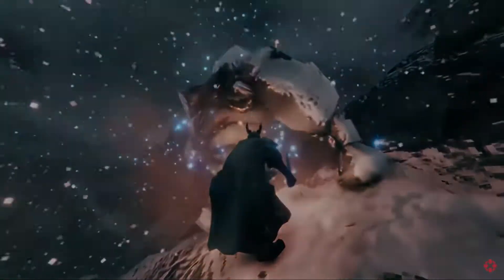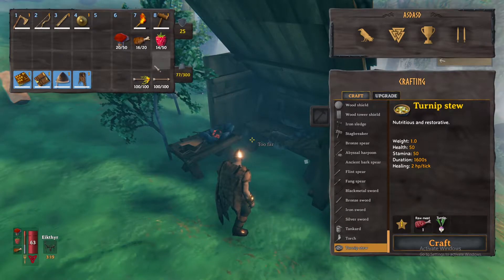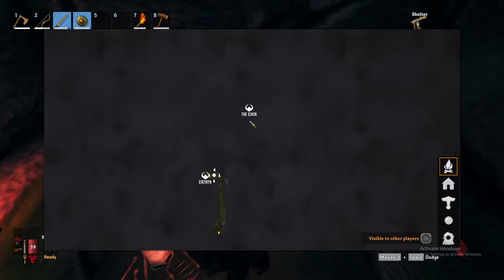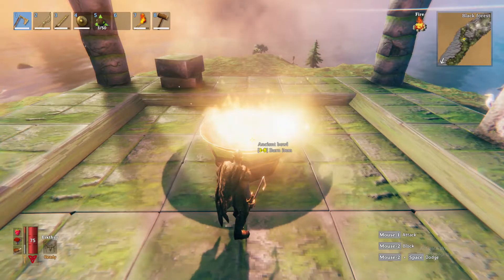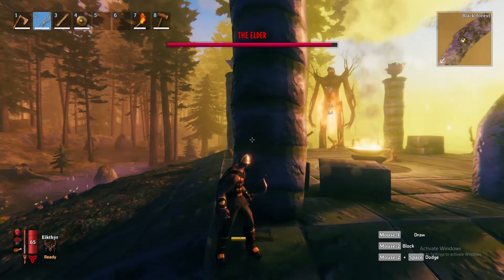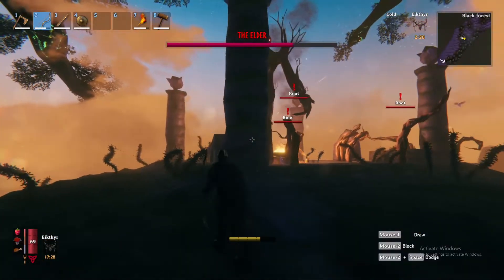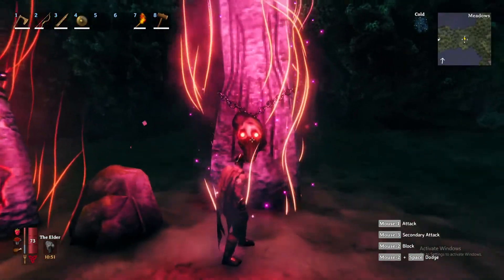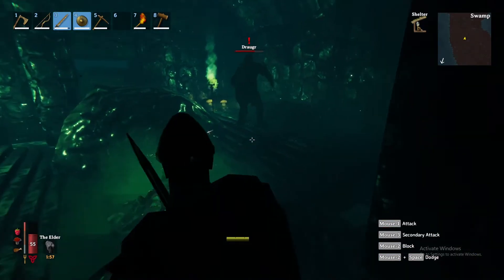Valheim: How To Kill The Second Boss And What To Do After (The Elder)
In this video I show you how to defeat The Elder and what you'll need to do after to start your journey to the third boss.
I hope this video helps, look out for a guide on how to defeat the third boss